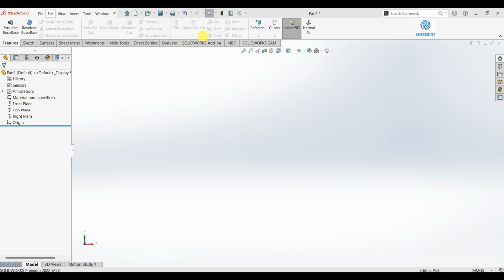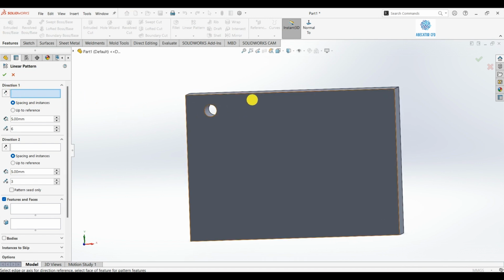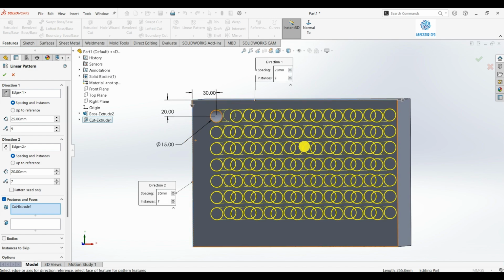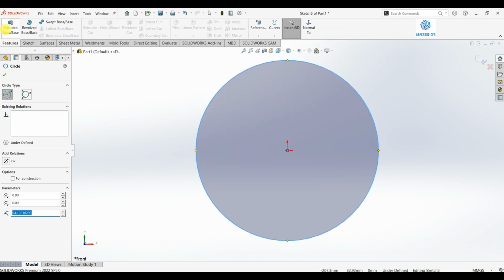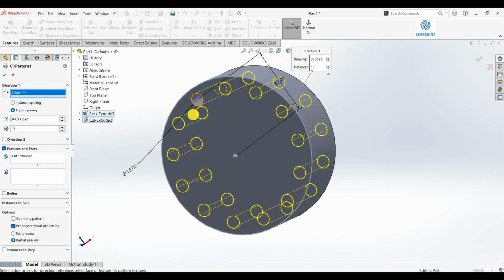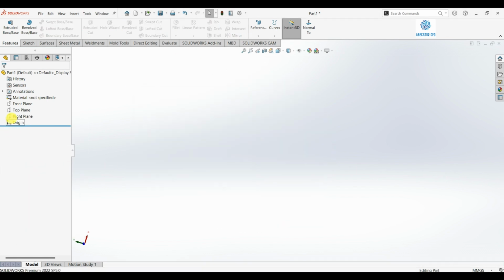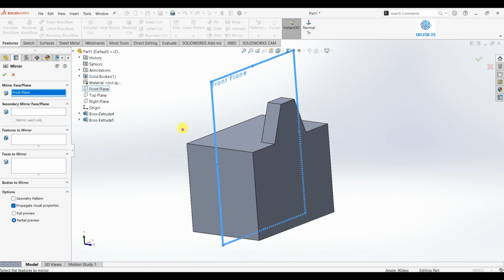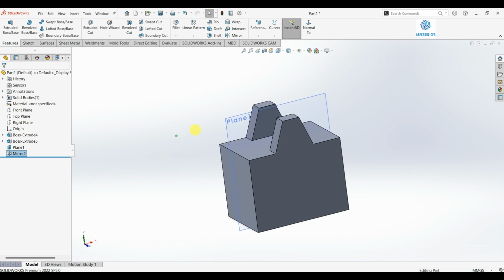SolidWorks Chapter 3 (Part 8) — Linear Pattern (Repeat Holes & Features Like a Pro)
✅ You’ll learn:

Linear Pattern vs Linear Sketch Pattern (3D vs 2D)

Patterning holes/features in one direction (Direction 1)

Patterning in two directions (Direction 2)

Count + spacing control for real engineering layouts